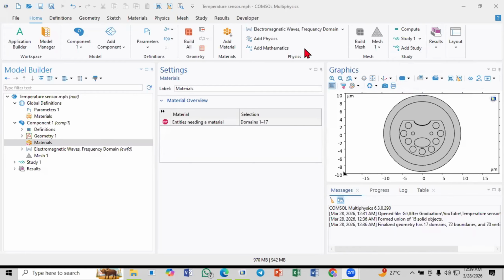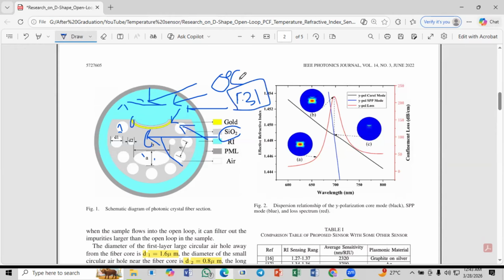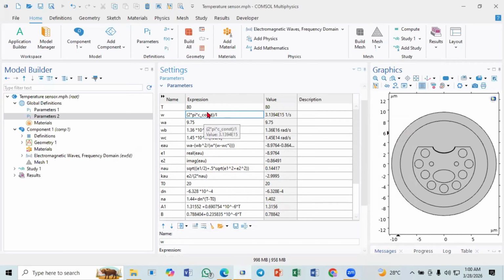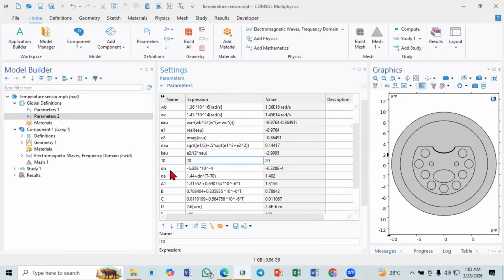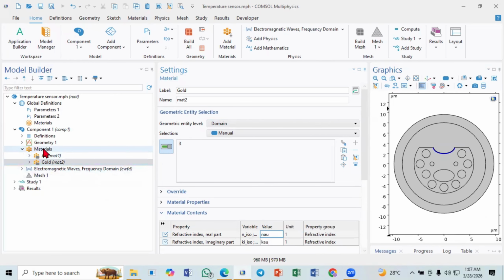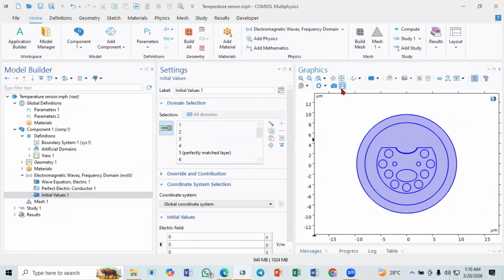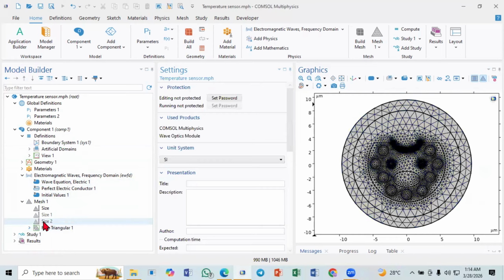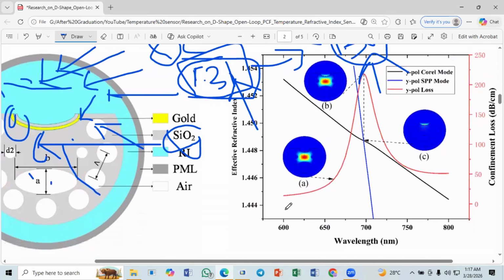Part-3: PCF Based SPR Temperature Sensor | Step-by-Step Geometry Design in comsol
In this video, we demonstrate the step-by-step geometry design of a PCF-based SPR temperature sensor in COMSOL Multiphysics. This tutorial is part of a research-based series where we reproduce real scientific papers on photonic crystal fiber temperature sensors.

We start by analyzing the geometry from the research paper and then build the PCF structure, air holes, core region, metal layer, and sensing layer in COMSOL.

In the next video, we will assign materials, define physics, and analyze the temperature response of the PCF-SPR sensor.

This tutorial is useful for students, researchers, and engineers working on photonic crystal fiber sensors, SPR sensors, and COMSOL simulations.

🔬 Topics covered: PCF-SPR geometry design, COMSOL modeling, temperature sensing, photonic crystal fiber, surface plasmon resonance.

comsol PCF tutorial
PCF geometry design
SPR sensor simulation
temperature sensor fiber
optical fiber SPR sensor
PCF COMSOL simulation
research paper reproduction
photonic crystal fiber tutorial